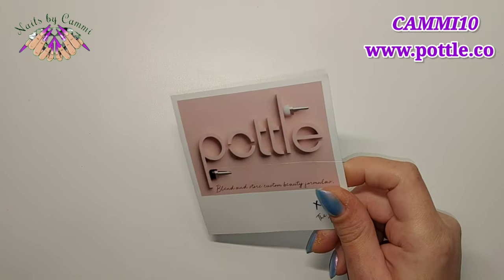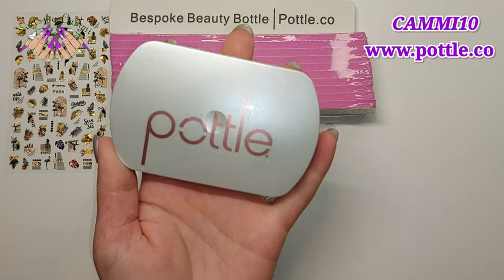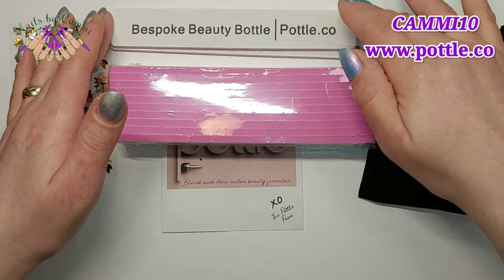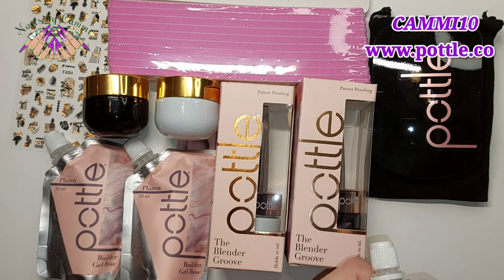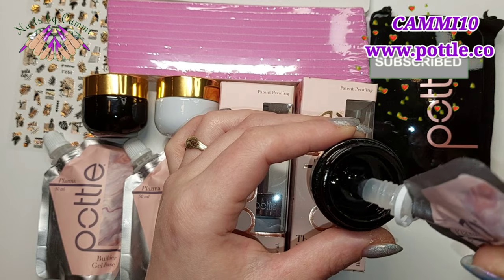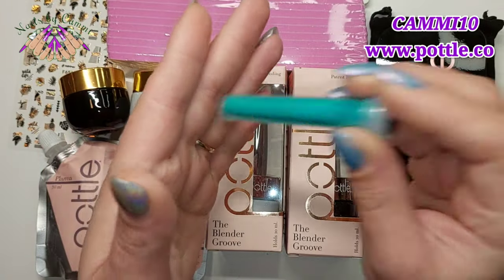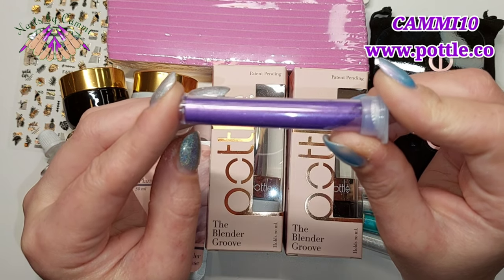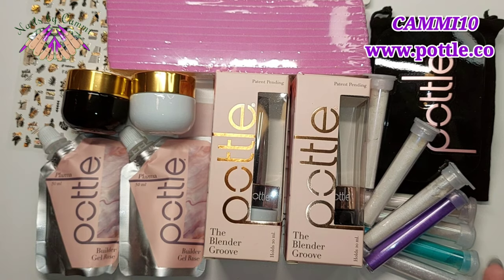Big Pottle Haul/ Discount Code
code:CAMMI10

10% off coupon code⬇
CAMMI10

15% off cupon code⬇️
CAMMI15

20% cupon code⬇️
CammiBaby

10% cupon code⬇️
CAMMI10

10% off code⬇️
CAMMI10

15% off cupon code⬇️
CAMMI15

20% off coupon code⬇
CAMMI20

📌 Yayoge 15% off cupon code⬇️
cammi